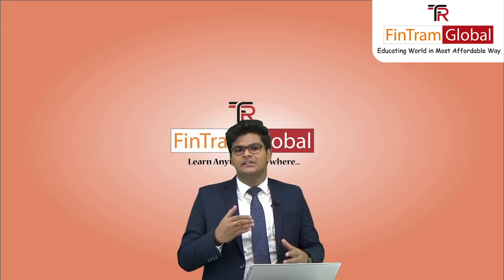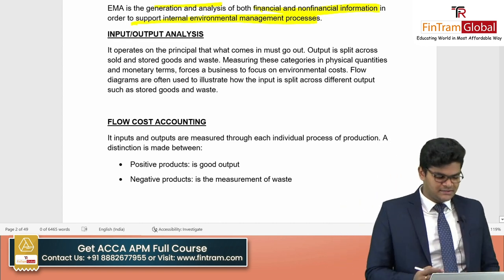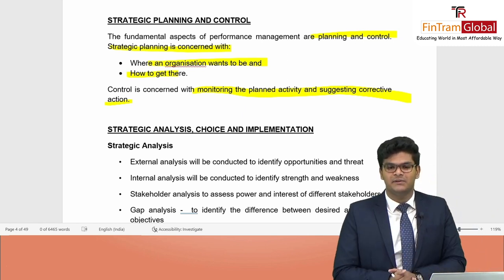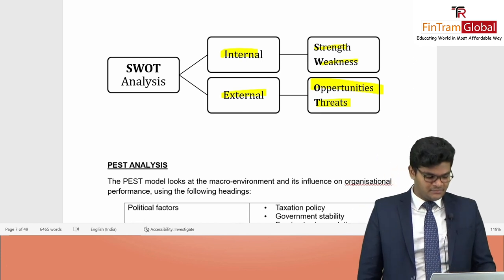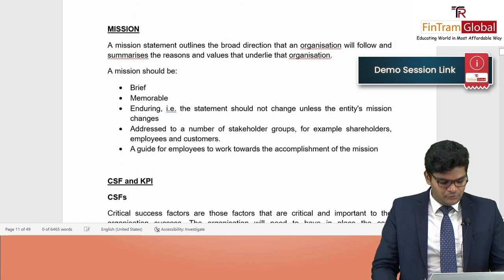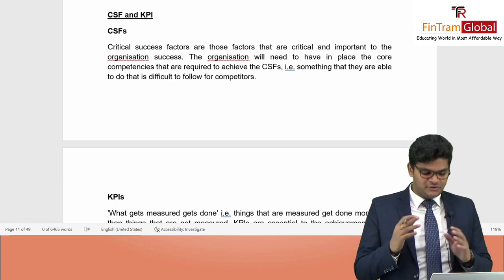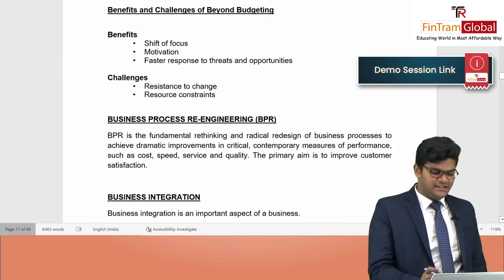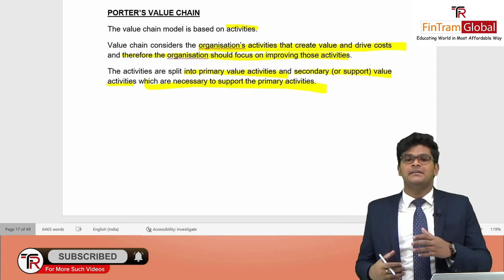ACCA Advanced Performance Management | ACCA APM Revision Boot Camp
Looking for ways to clear your ACCA APM exam? Discover how an ACCA APM Revision Boot Camp can help you master the course and ace your exam. Ready for a jumpstart to success?